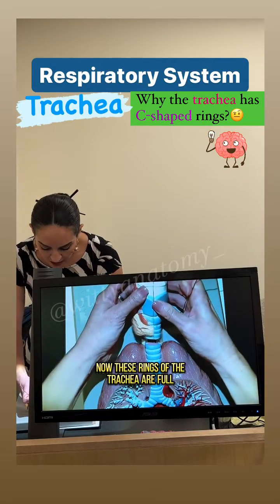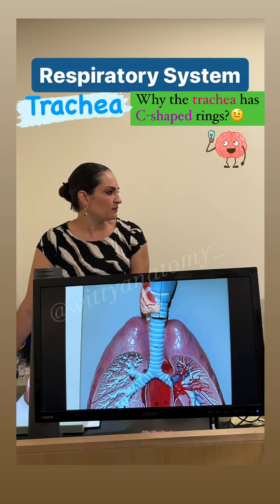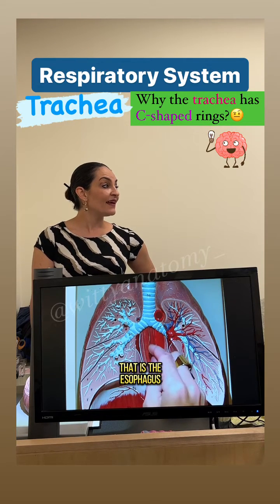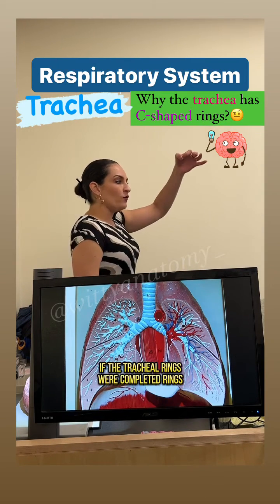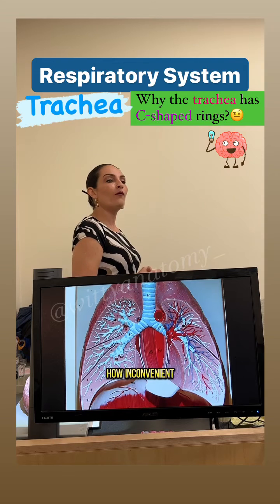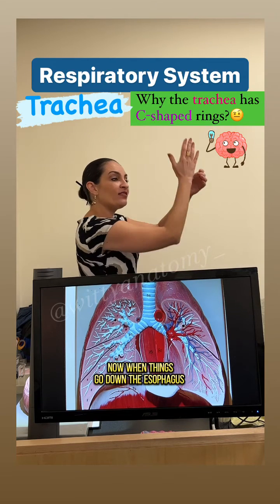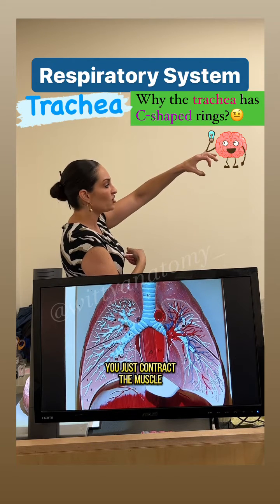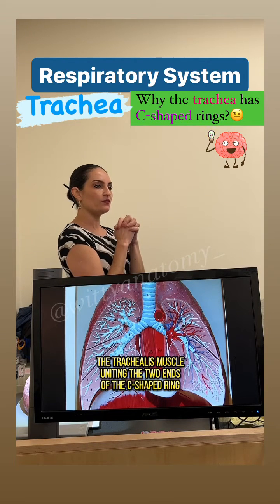Trachea!!! Sooo Easyyy 🤩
The trachea has c-shaped cartilage rings! Why not complete rings?!